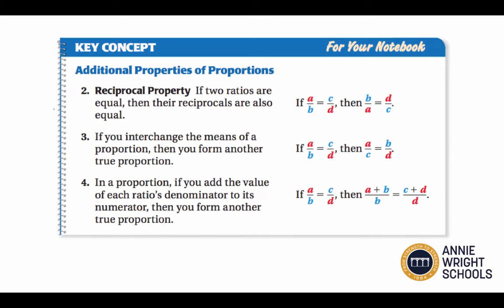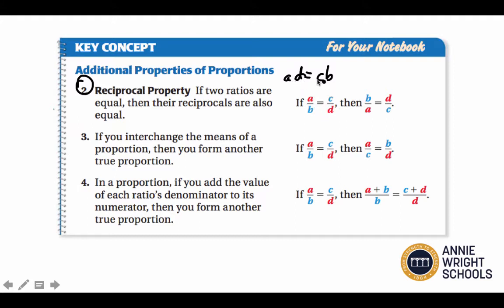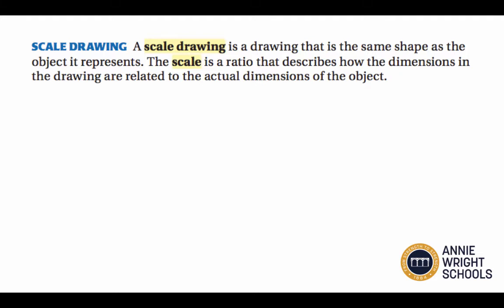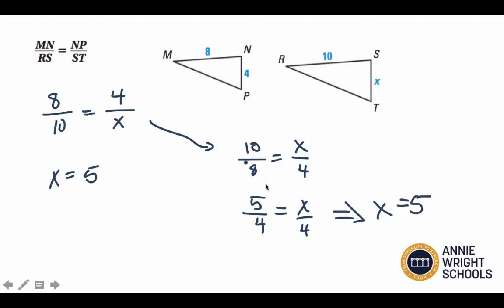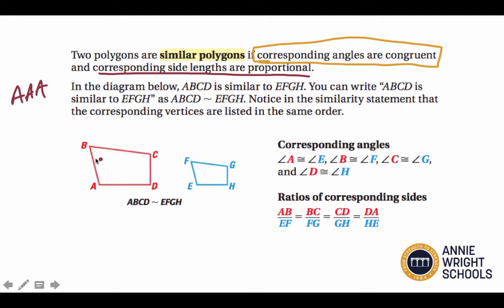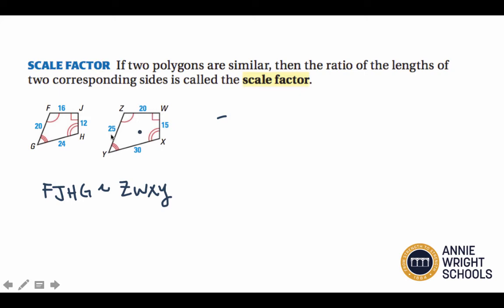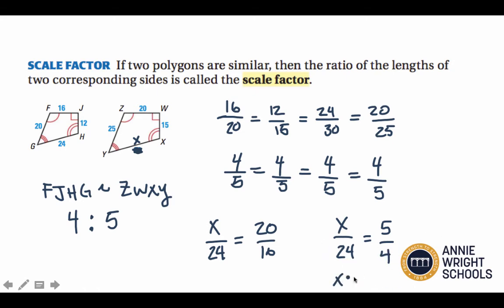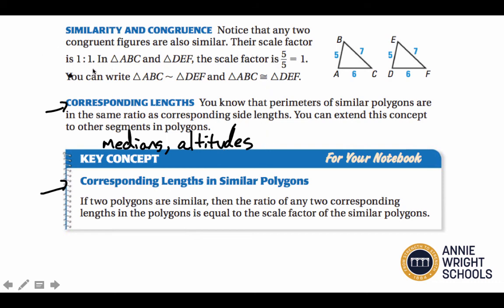Lesson 6.2 - Similar Polygons